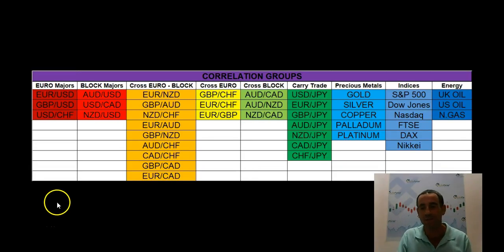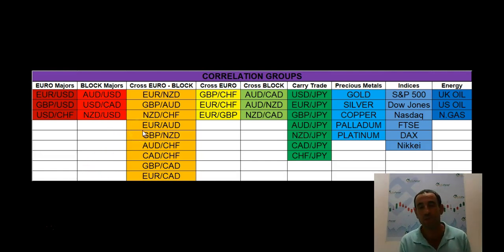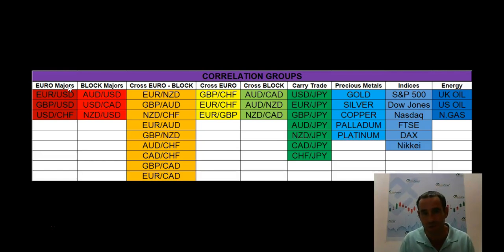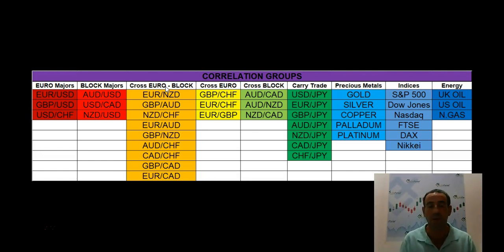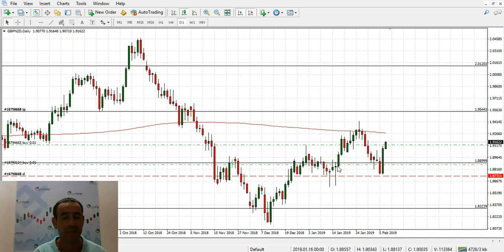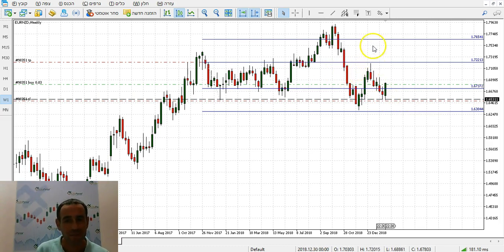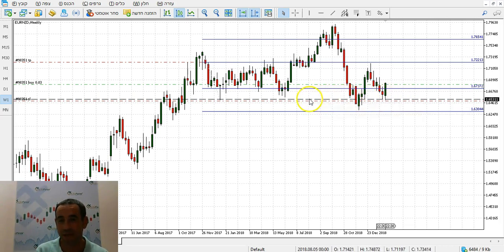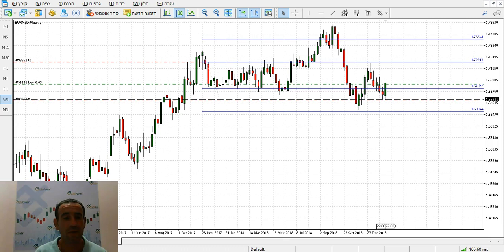Euro-Block Commodity Crosses are on the rise. February 7, 2019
The Euro - Block commodity crosses is the largest sub correlation group in the foreign exchange market. Roy is zooming in on his top 2 favorite trading opportunities from that group, which his also currently involved with. Don't miss out on this treasure !

Euro-Block means the group of currencies that involve the EUR currencies against the commodity currencies

Risk Warning: Trading on financial markets carries risks